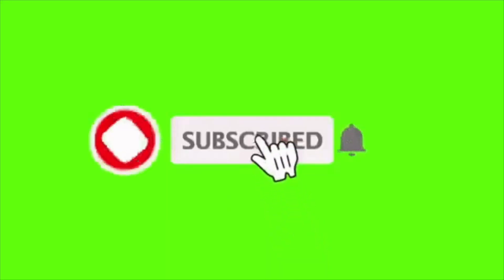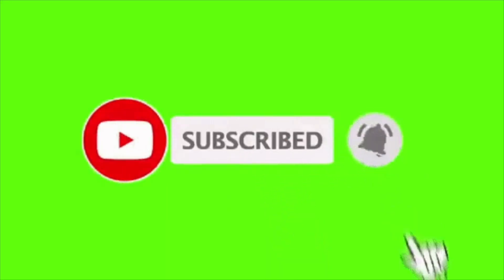FASTEST WAY TO GET RID OF STRESS!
In today’s video, we go over heat stress and how to fix deficiencies that could affect your indoor grow or outdoor garden in this beginner step by step tutorial guide to help you from seed to harvest.